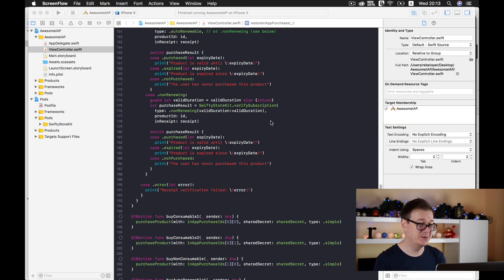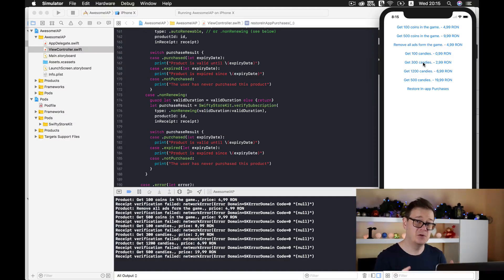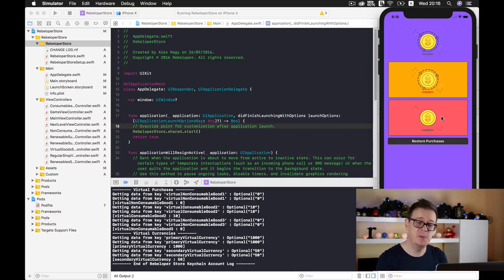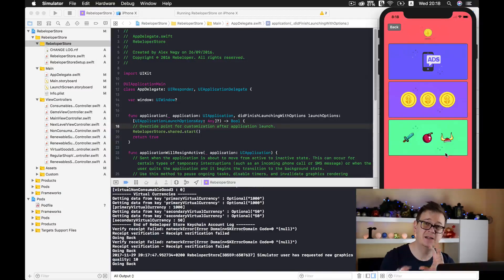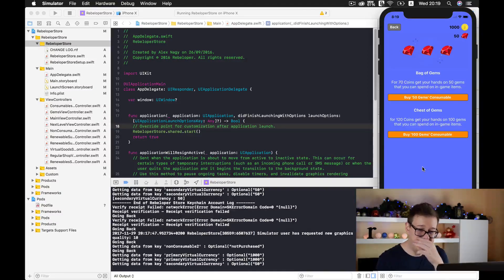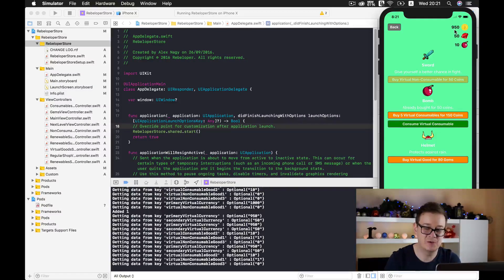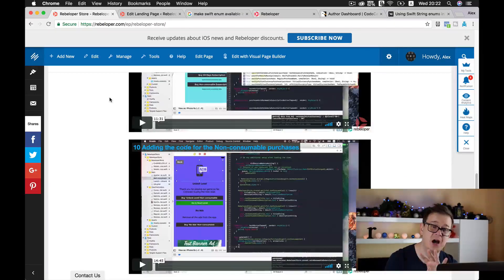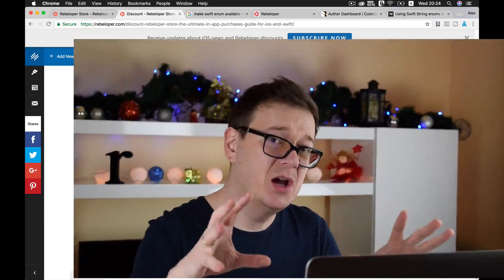Virtual Currency System for iOS Games in Swift 4 (Discount!)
Learn how why virtual currency is so important in a game and how you can add it with only one line of code. And in the meantime get a huge discount on Rebeloper Store:

In the previous episode we have learned how to retrieve product info from iTunes connect and show it in our app

FACT: With RebeloperStore you will be able to add in-app purchases to your app with ONE LINE OF CODE. Here's the code you need to add to buy an auto-renewable subscription with RebeloperStore:

RebeloperStore.shared.purchaseRenewable(.autoRenewableSubscription1)

And here's how you can check if an auto-renewable subscription has expired or not:

RebeloperStore.shared.verifyNonRenewablePurchase(.nonRenewableSubscription1) { (result, resultString) in if result { // Content Unlocked } }

It's just too easy!

In this video I am going to walk you through the features of Rebeloper Store and at the end give you a huge discount on it. Claim your discount

In the next video I'll show you how you can debug your project in case your app gets rejected because of in-app purchases